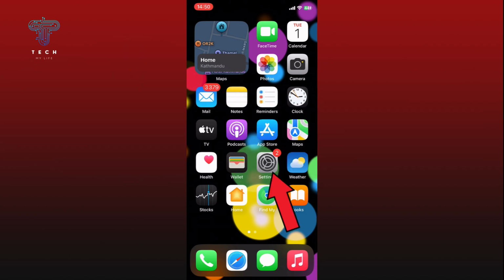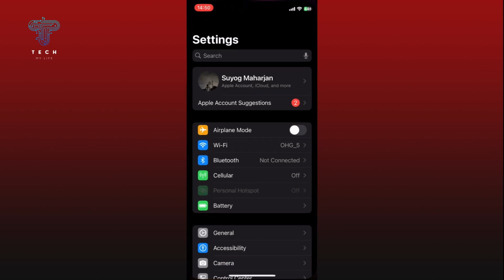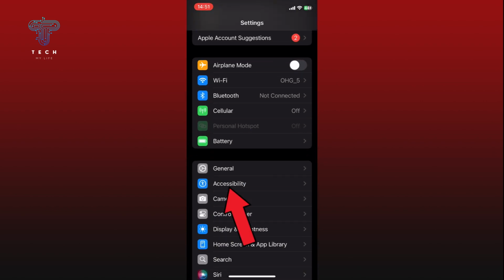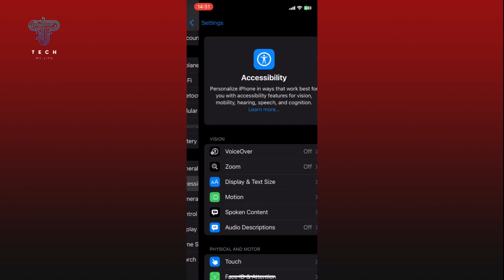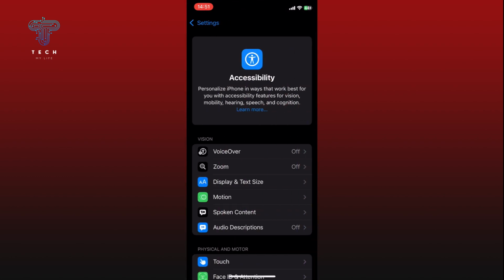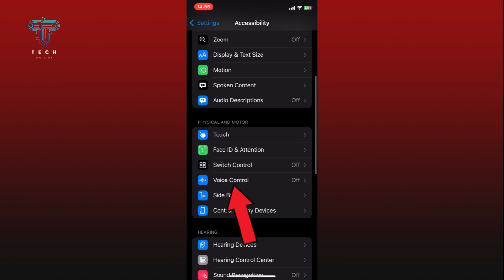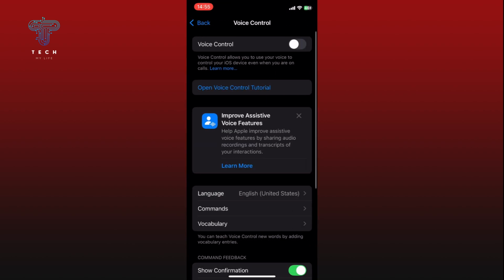How To Enable Voice Control On iPhone? 2024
In today’s video, I’m going to show you how to enable Voice Control on an iPhone.

First, open the Settings app. Scroll down and go to Accessibility. Now, locate the Voice Control option and tap on it. Finally, tap the toggle switch next to the Voice Control option to turn it on.

And that’s how you enable Voice Control on an iPhone.